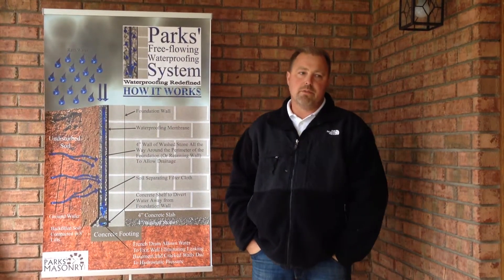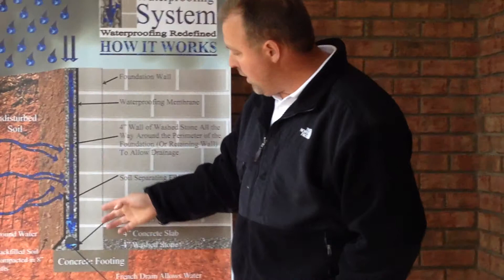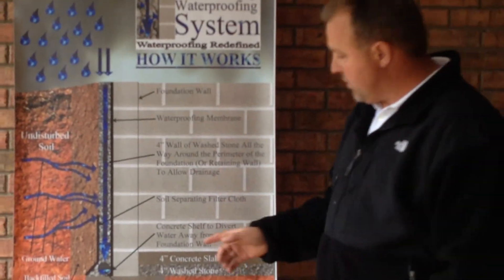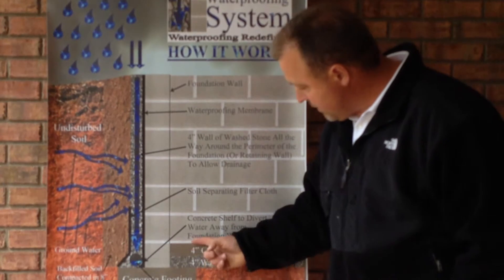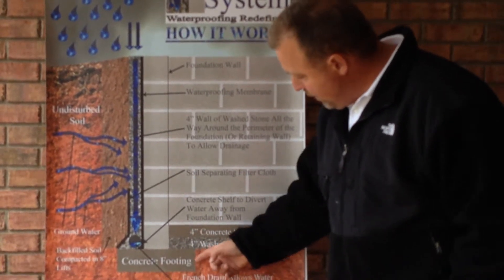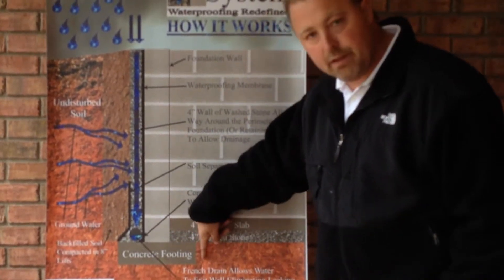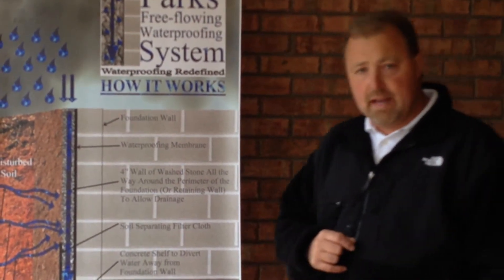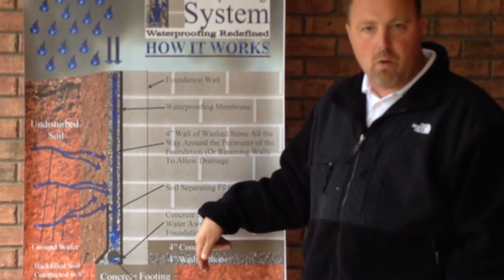Interior Waterproofing Systems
Interior Waterproofing Systems are a cheap fix.  They allow water to penetrate your foundation walls and come through to the inside through "weep holes".  This does not protect the exterior of your foundation from corrosion due to acidic rain water.  It also does not exit all the water from cinderblock cells.  This can also corrode cinder block walls at the base.  See for yourself

This system is the intellectual property of Jody Parks.  Patent Pending.